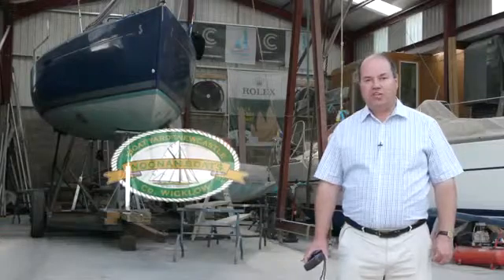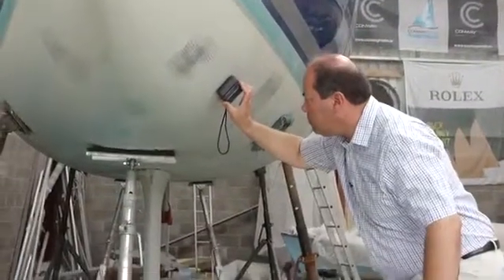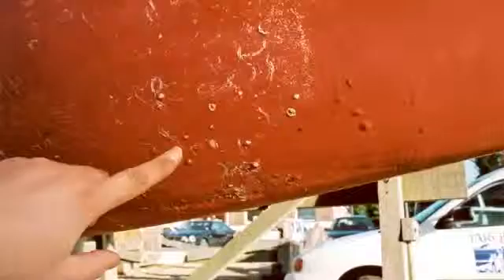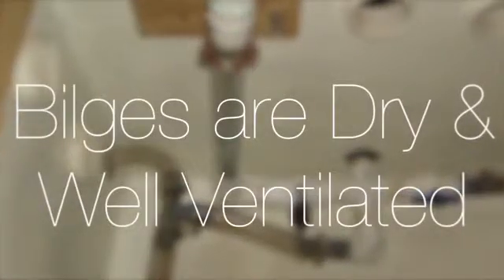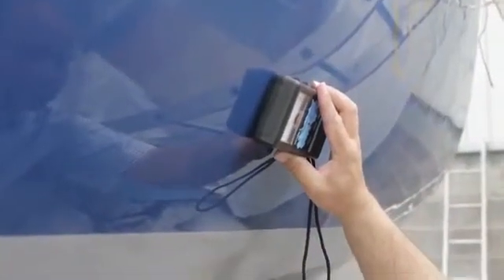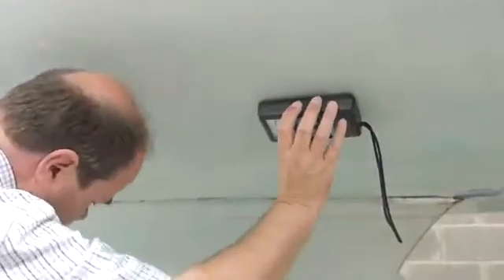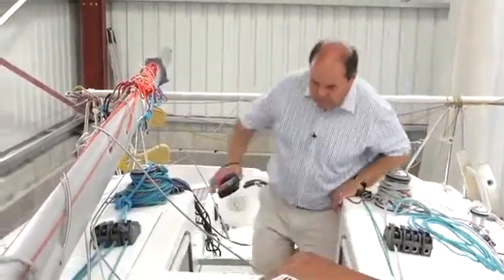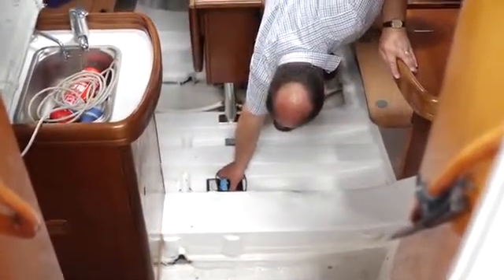Tramex SMP Fuktmätare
Tramex SMP (Skipper Plus Moisture Meter) är en icke förstörande fuktindikator med analog display som hittar förhöjda fuktvärden i träbåtar. Indikerar enkelt genom att du placerar instrumentet mot ytan utan att sticka hål på underlaget. Instrumentet skickar ner en signal i materialet ner till 30mm som då indikerar om det finns förhöjda fuktvärden.